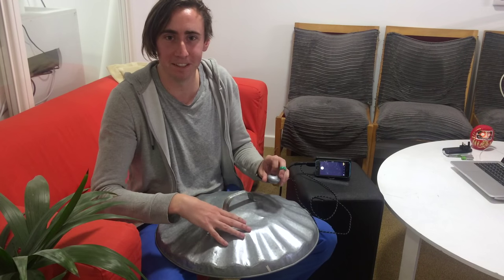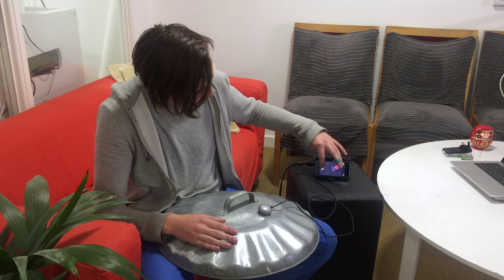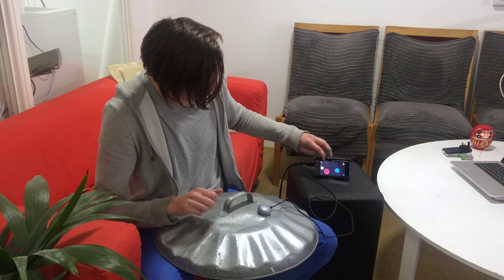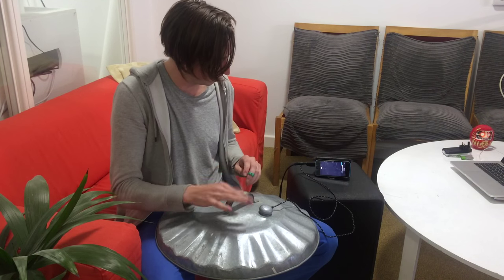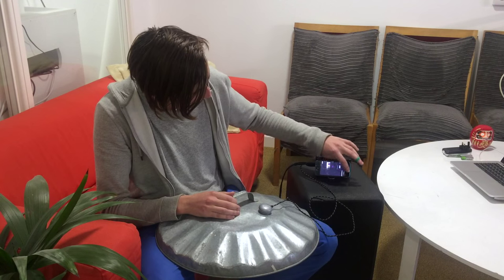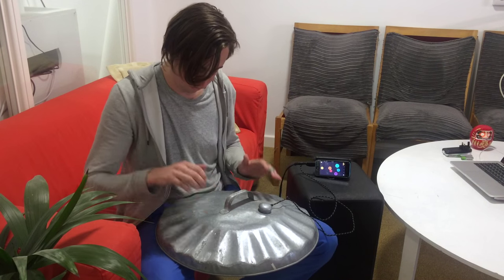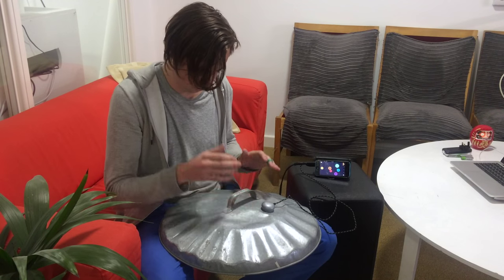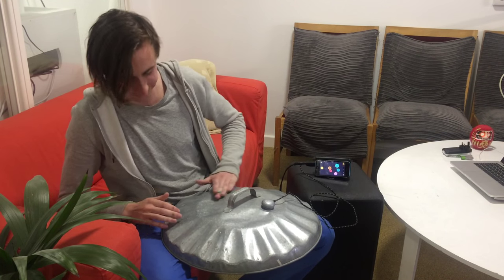How to turn a dustbin lid into a hang drum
In this demonstration, a normal dustbin lid is transformed into a hang drum. A Mogees sensor attached to the lid is plugged into an iPhone running the new Mogees app. An audio cable then connects the phone to a speaker.
Mogees features real-time gesture recognition. Here 5 parts of the lid are associated to 5 different notes.
With the Muon sound engine in the app, the raw audio from the sensor is used as the input to a physical modelling re-synthesiser, meaning all of the nuances of the performance can be heard.